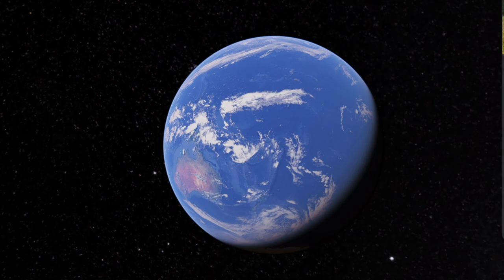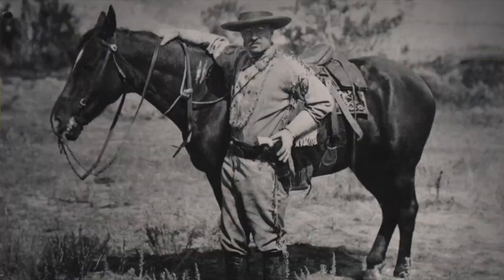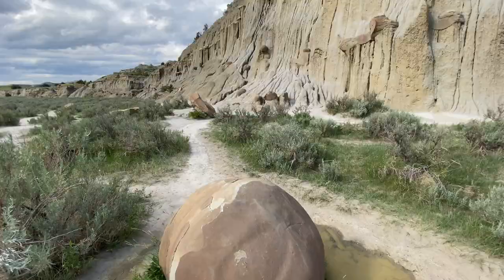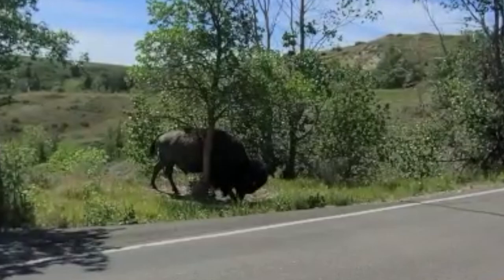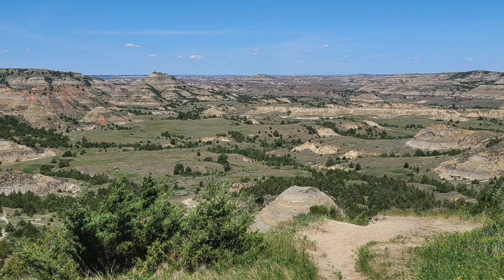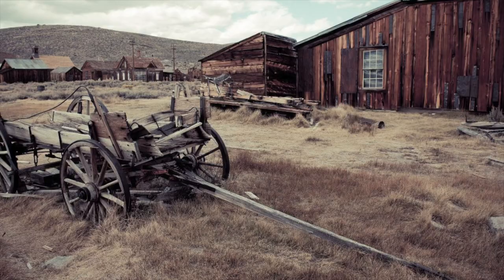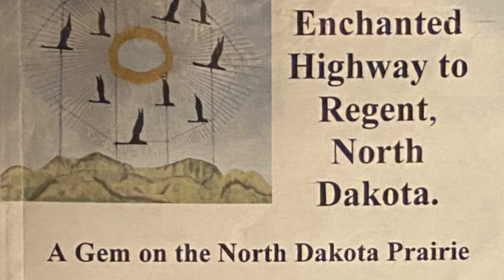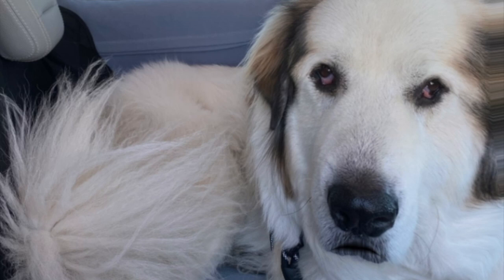North Dakota, Part 3: Roosevelt National Park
In this video we will focus on the south western part of the state: Roosevelt National Park, one of the three national parks in North Dakota. We are in North Dakota in the Badlands in the beautiful Theodore Roosevelt National Park.

Join us for breathtaking scenery, painted canyons, nature-made cannonballs of concrete and we visit the small town of Medora. We learn the history of how it boomed and busted in the Broadway-esque show of the same name: Medora. And we get up close, but not too close, to wild horses, roaming buffalo, pop-up prairie dogs.

We are your hosts: Mandy from England, Orlando from New York, and pretending to navigate in the backseat is our Great Pyrenees, Abraham.

PHOTO CREDITS:
Thanks to Canva for selected photos